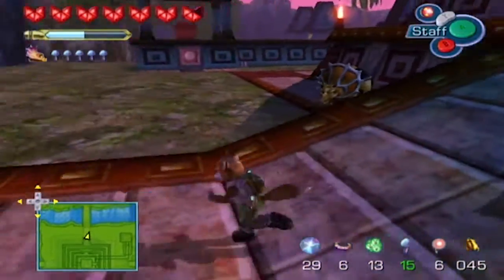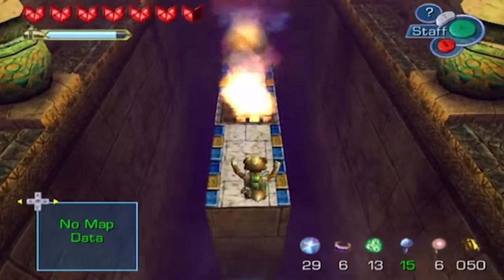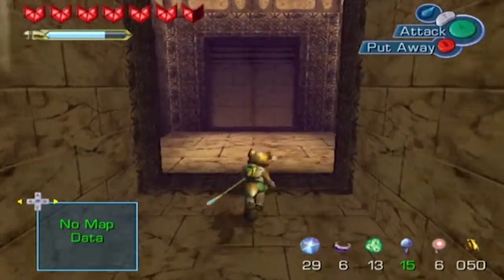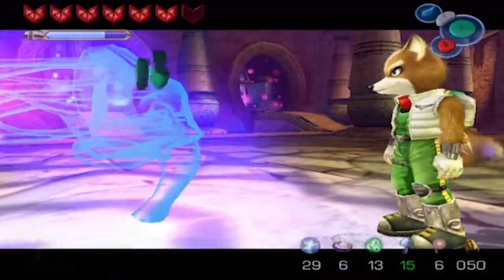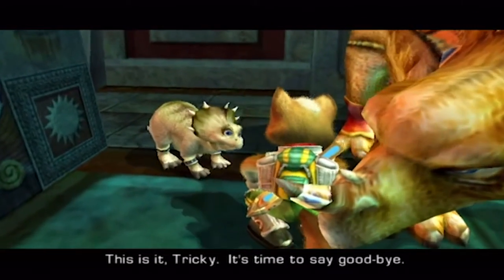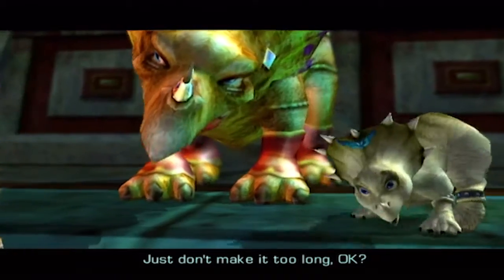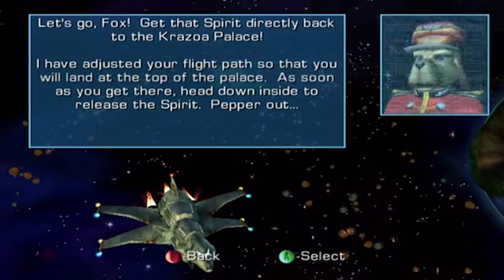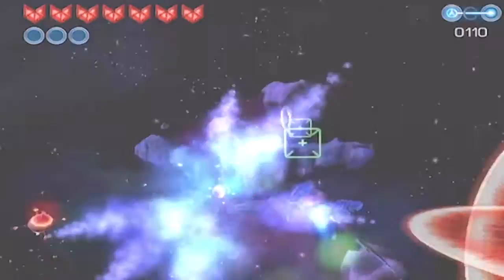Starfox Adventures: Part 39 - Test Your Knowledge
We do the next Krazoa test where my memory doesn't hold up as much!